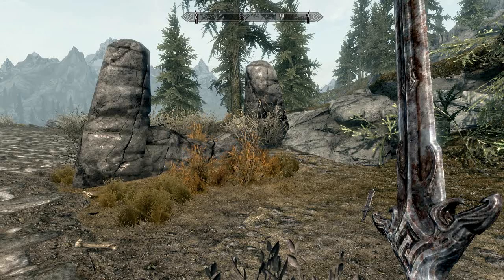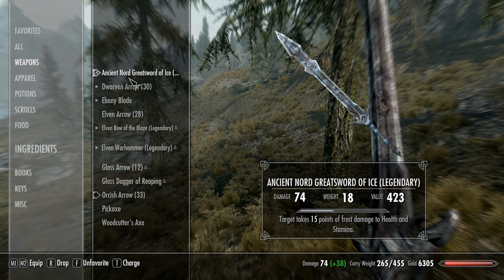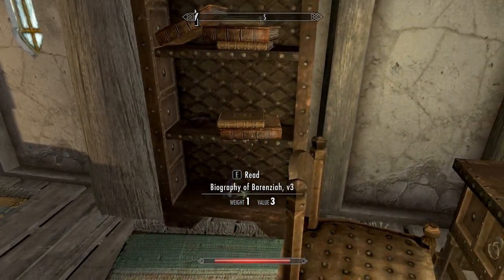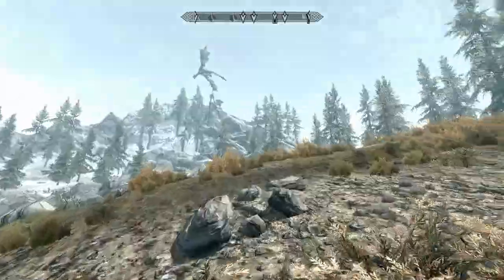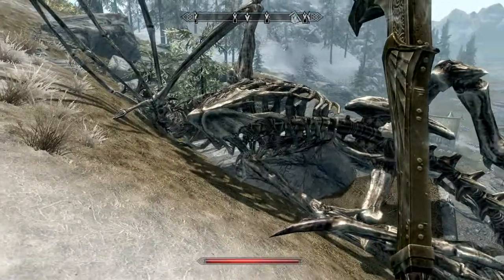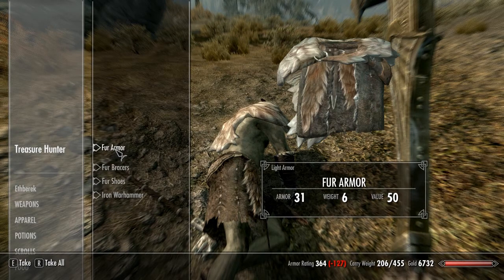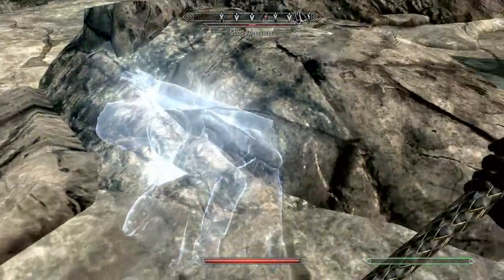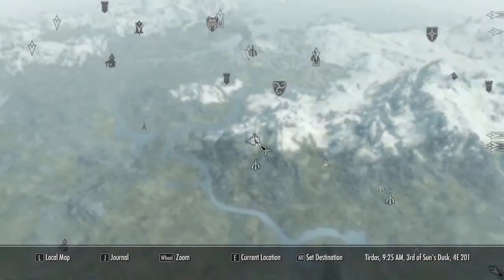Let's Play Skyrim! - 027 - To the Northwest! Ghosts and dragons await! (#6)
Welcome to my Skyrim playthrough:)

We venture towards the NW area, roughly in the direction of the next part of the main quest.

Go figure, another dragon, lol.